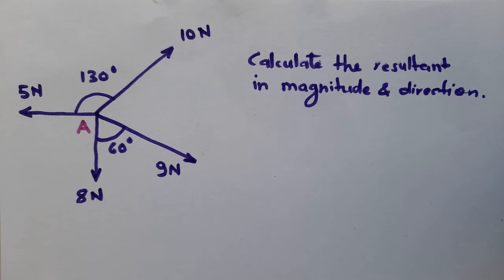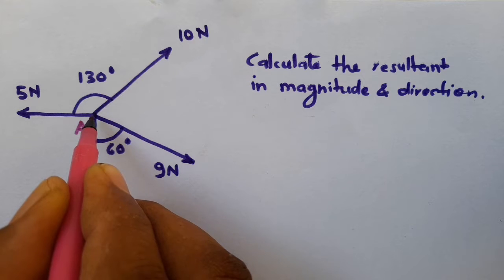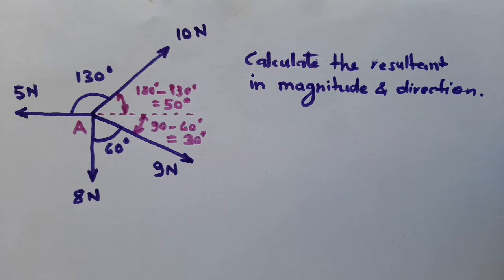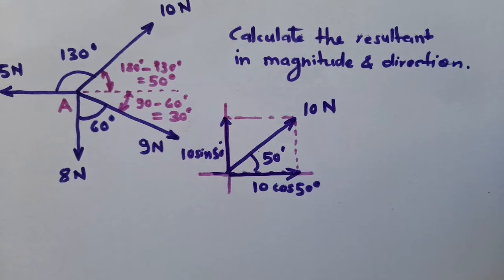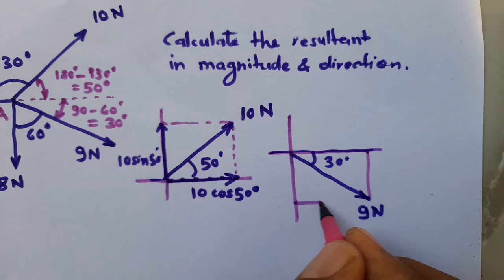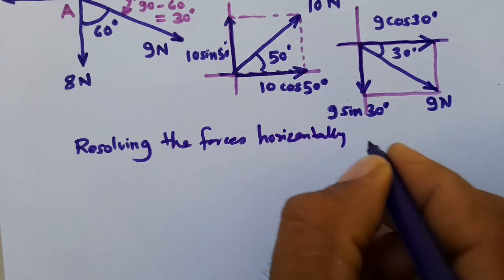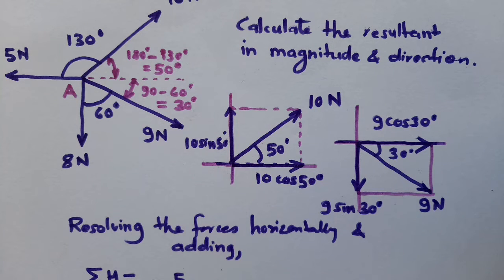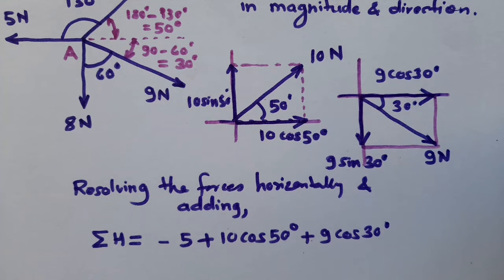Finding the resultant.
Illustrations on Resultant.